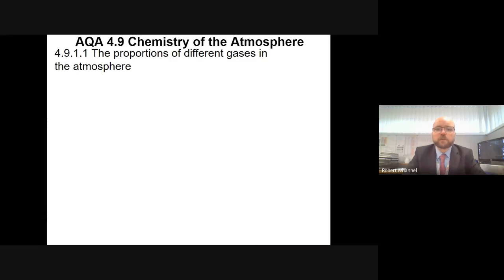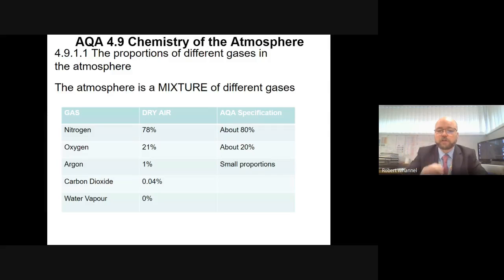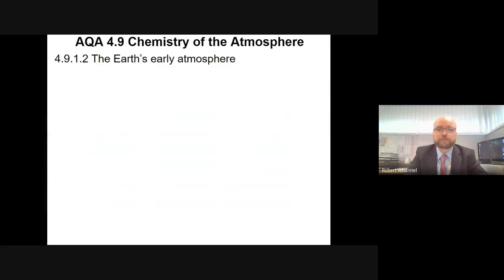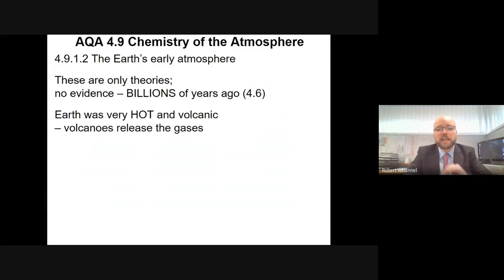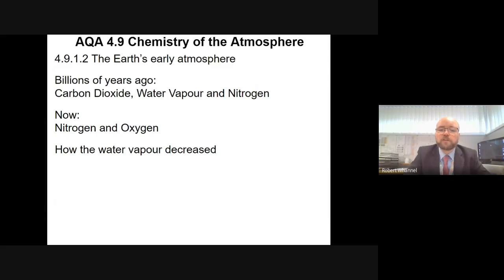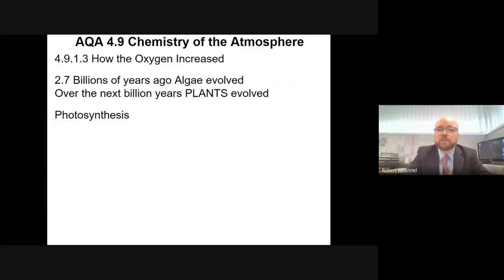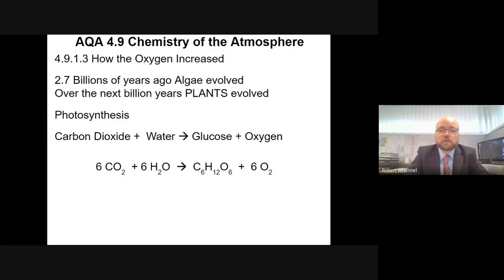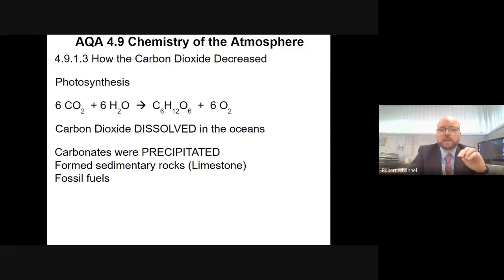AQA CGSE Chemistry 4 9 1 Current and Ancient Atmosphere